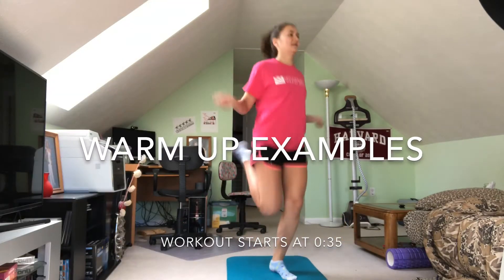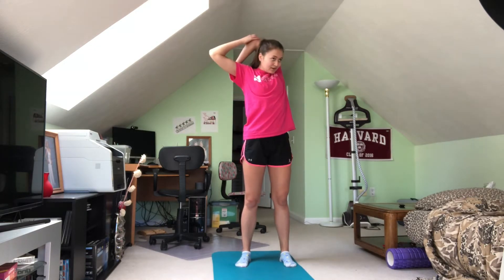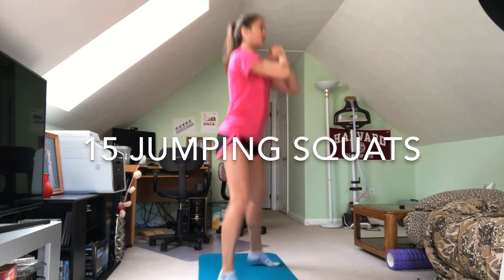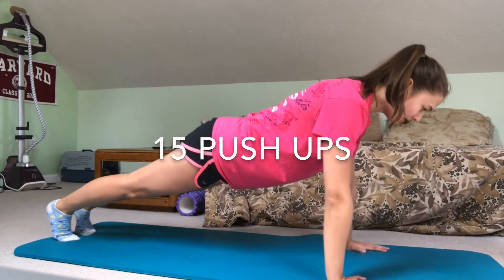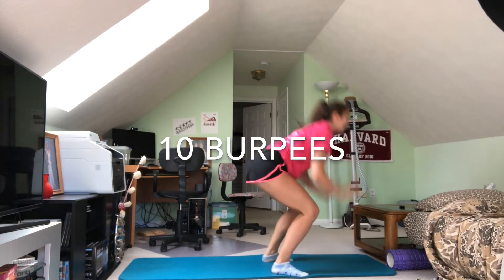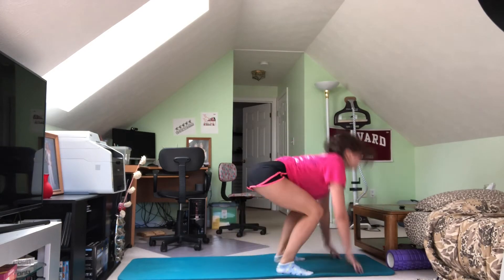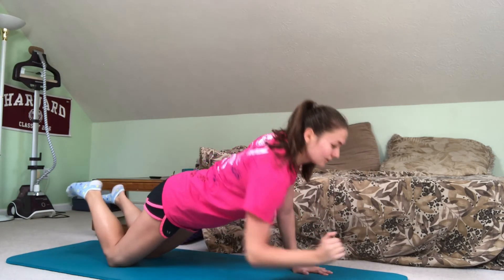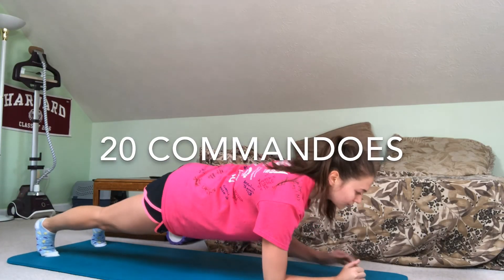BeDistinguished: No Equipment Quick Circuit Workout You Can Do Anywhere!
Lidia Balanovich is the Distinguished Young Woman of New Hampshire for 2018!

The Circuit:
15 Jumping Squats
15 Pushups
10 Burpees
24 Side Crunches
20 Commandoes
30-60 second rest

Repeat 2, 3, or 4 times!